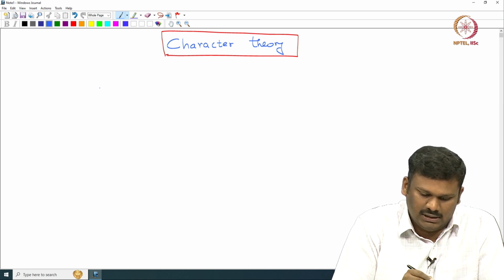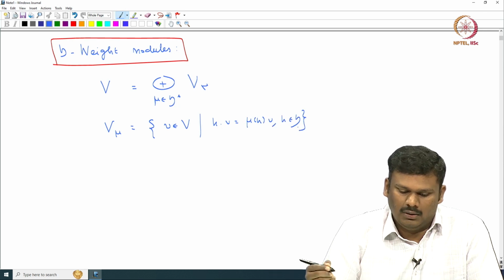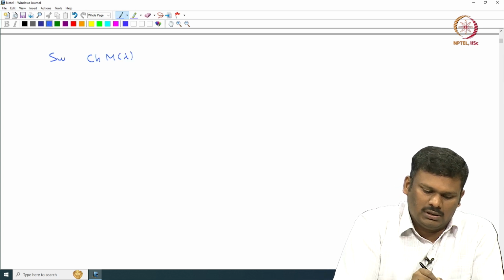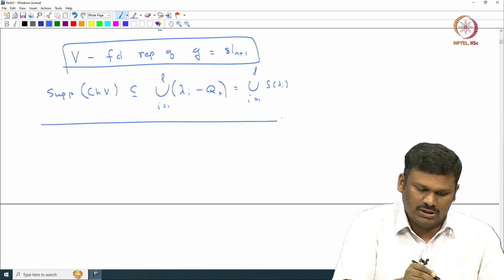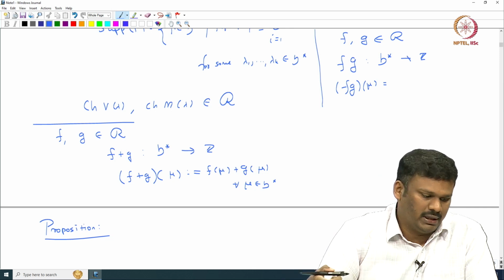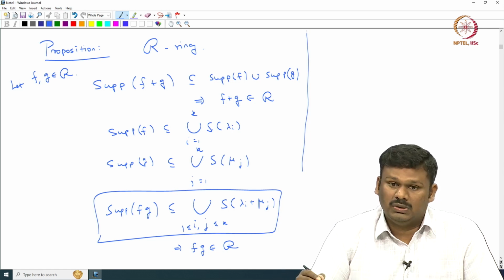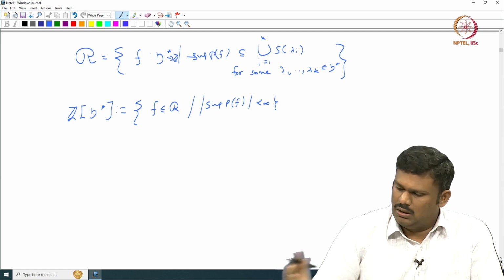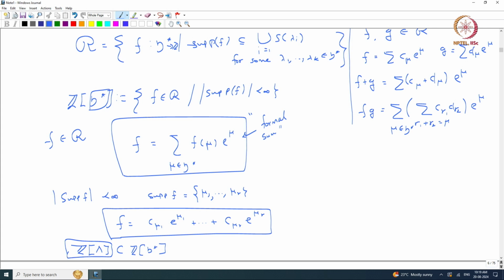Character theory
Subject : Mathematics